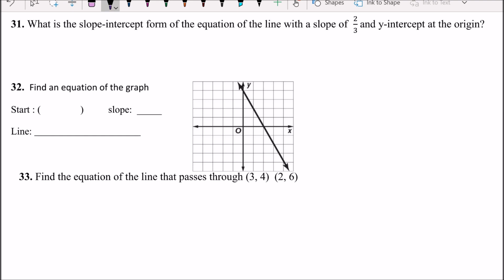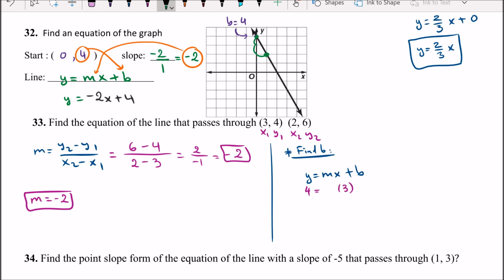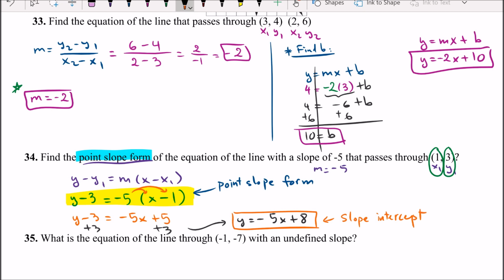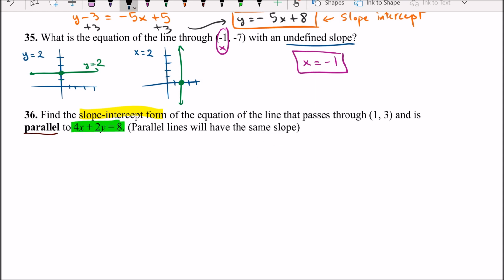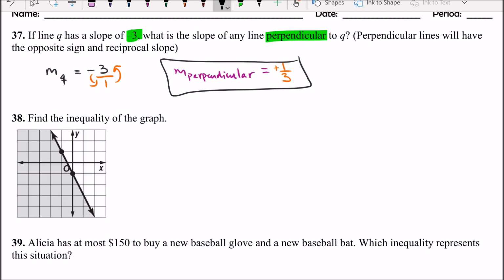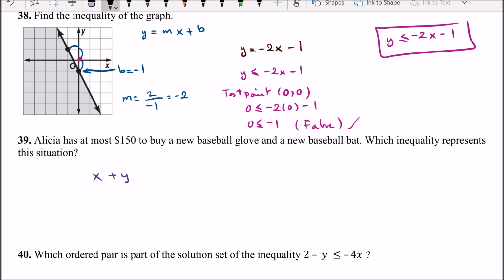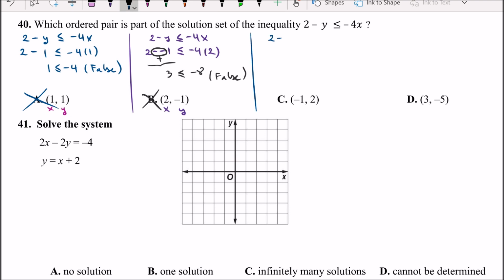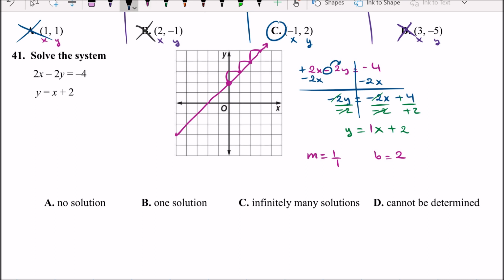Math I Practice Final Problem 31-40